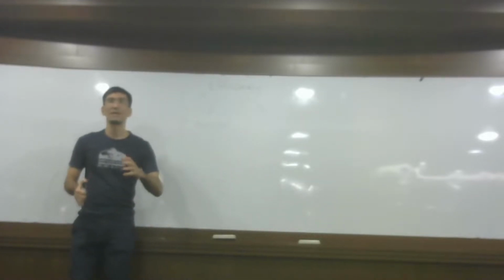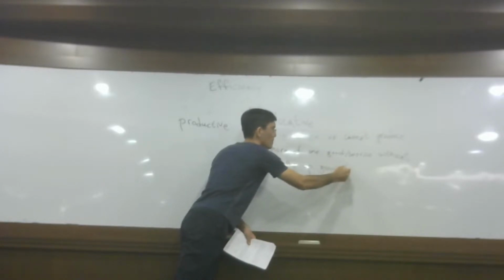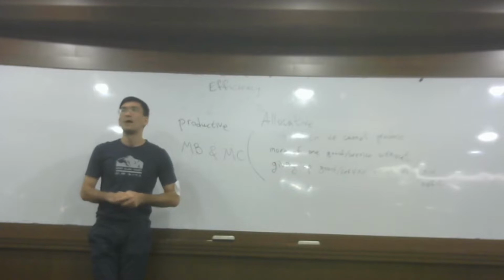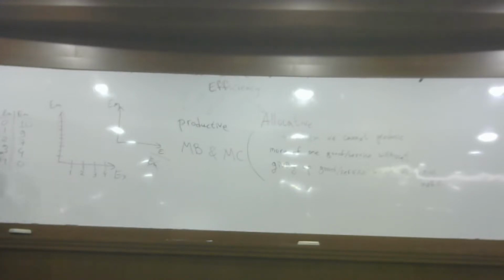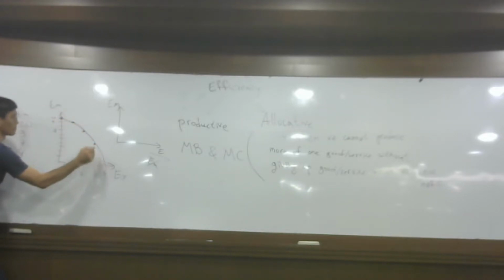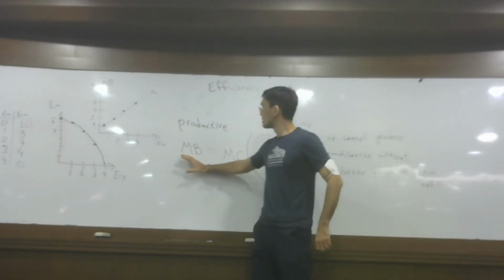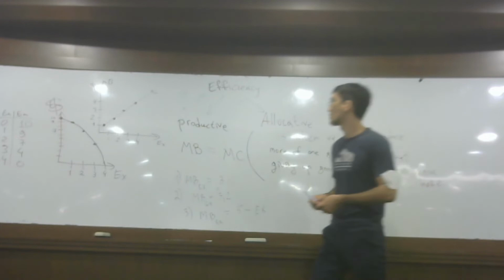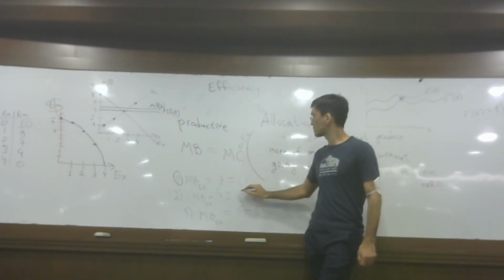Economics 1 Week 4 part 3